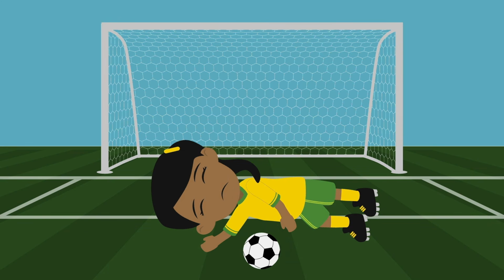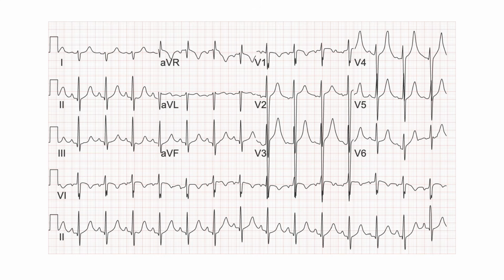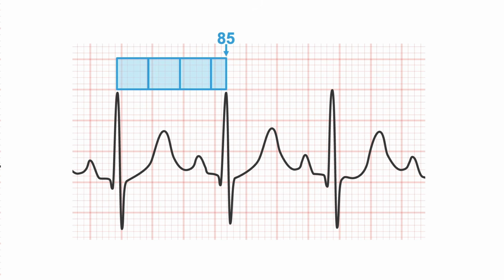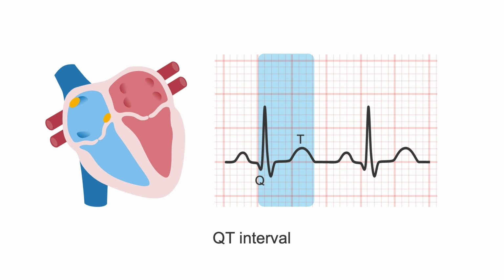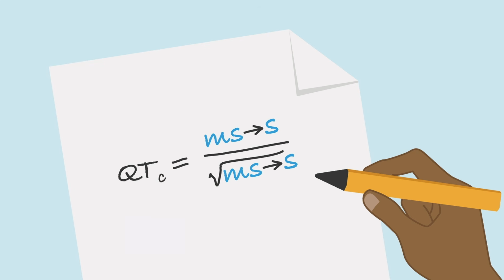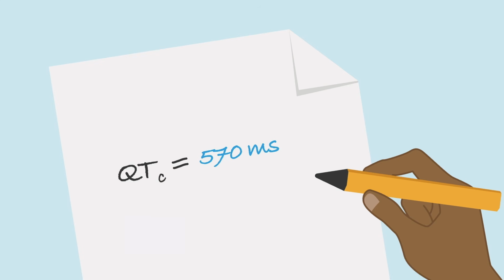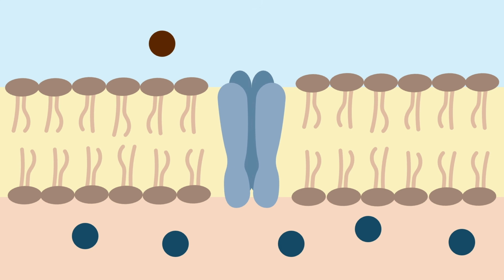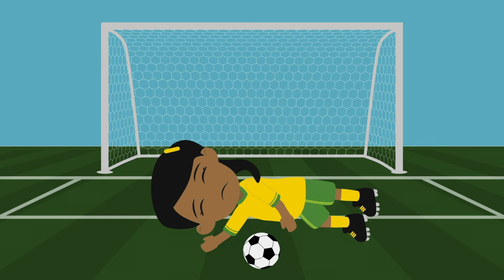Long QT Syndrome on ECG: A Pediatric Case of Exertional Syncope | Pediatric ECG Interpretation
After collapsing mid-game and losing her pulse, a 17-year-old soccer player required an AED. At the hospital she was found to have long QT syndrome on ECG. In this Medmastery lesson, learn to recognize long QT on ECG by reviewing rhythm, rate, and axis, then calculating the corrected QT interval (QTc) with Bazett's formula in a pediatric patient.

📘 Access the first chapter of our Pediatric ECG course for free

⏰ In this video:
0:00 Case presentation: exertional syncope in a young athlete
0:59 Reviewing ECG rhythm, rate, and axis
1:34 Confirming a normal PR interval and QRS duration
1:55 Calculating QTc with Bazett's formula
2:32 Diagnosing long QT syndrome on ECG
3:24 The patient's recovery and long-term outcome